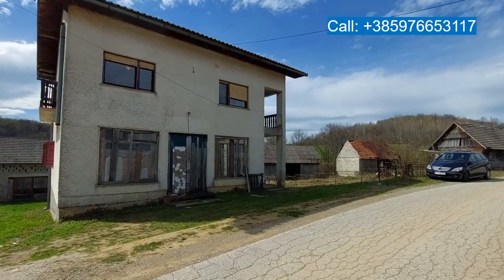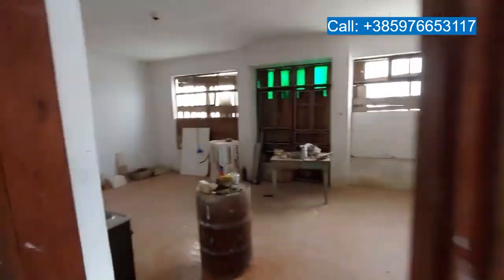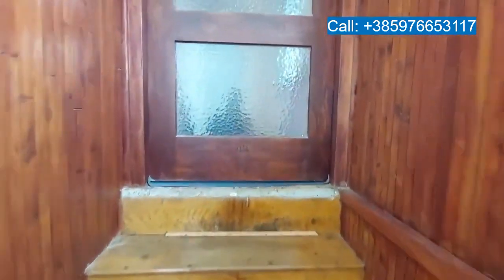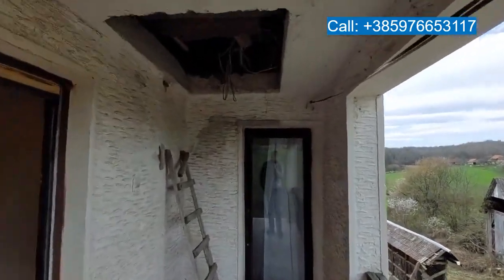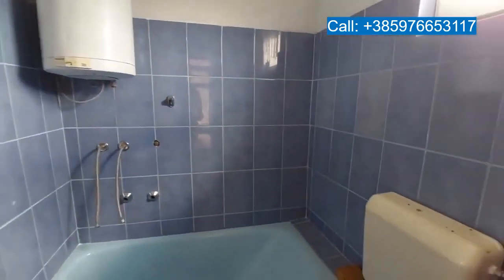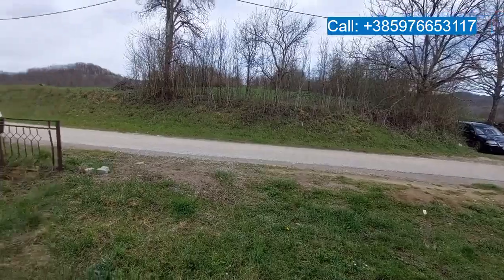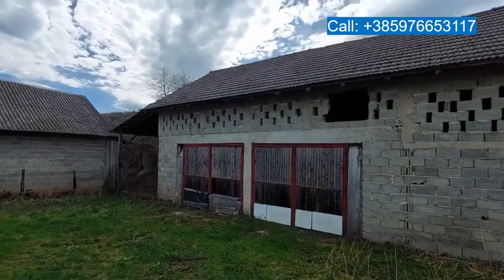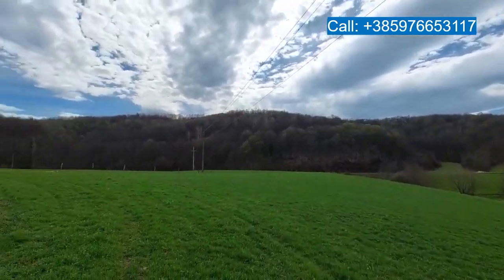Cheap Rural Property For Sale In Croatia|Real Estate Croatia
Spacious house in the idyllic village of Svinica Krstinjska, Vojnić. This property boasts 4829 m² of land, most of which is lush meadow perfect for grazing animals or gardening. The property also features a babbling stream just 20 meters behind the land, providing a peaceful and serene backdrop.

The main house is a spacious 3-story building with 7 rooms, including a grand room with a high ceiling on the roadside of the ground floor. While the house is in need of renovation work, it has incredible potential and could be transformed into a beautiful family home or a bed and breakfast.

In addition to the main house, there is a second building on the property that includes a double garage and an animal shelter. This building is in good condition and could be used for a variety of purposes.

This property is perfect for those looking to escape the hustle and bustle of city life and enjoy the tranquility of rural living. Don’t miss this opportunity to own a piece of paradise in Svinica Krstinjska, Vojnić!
Chiel van der Voort
Real Estate Agent
Broćanac 20b, 47245 Rakovica, Croatia